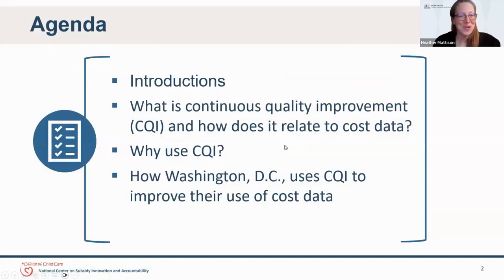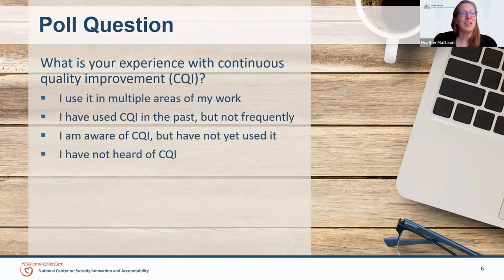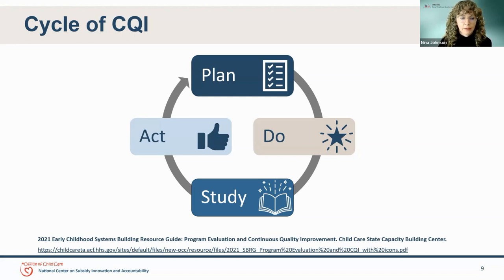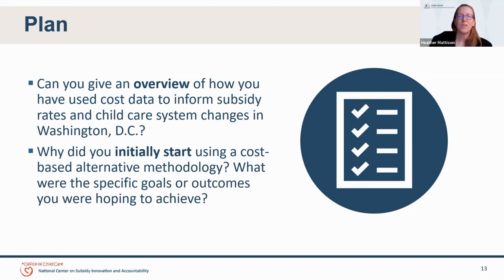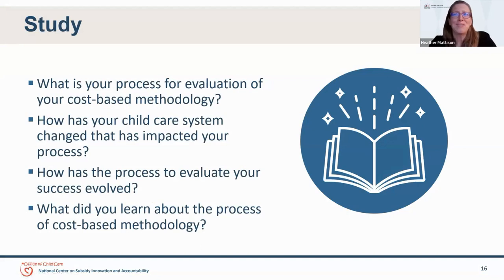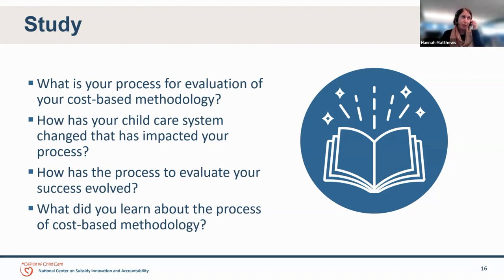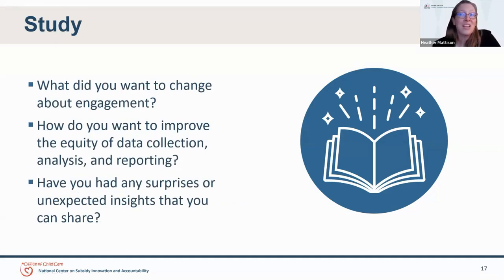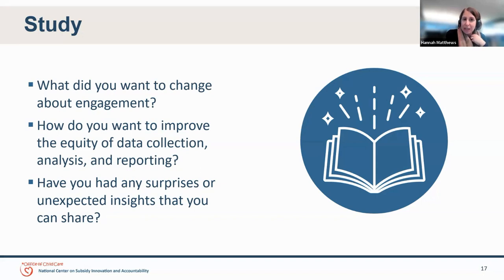Let’s Talk About Alternative Methodologies #7 How can I continue to improve my use of cost data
This webinar conversation was on how to continuously improve the collection, analysis, and use of cost data. The webinar highlighted how lead agencies can use continuous quality improvement (CQI) to improve their cost-based alternative methodology or narrow cost analysis. Hannah Matthews from the District of Columbia shared how they evaluated and refined their cost-based alternative methodology process over time.